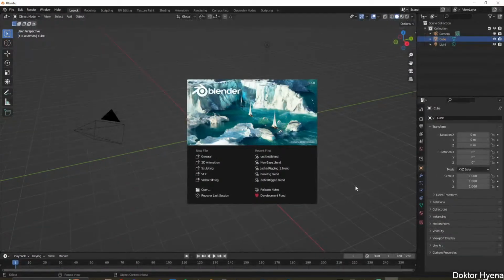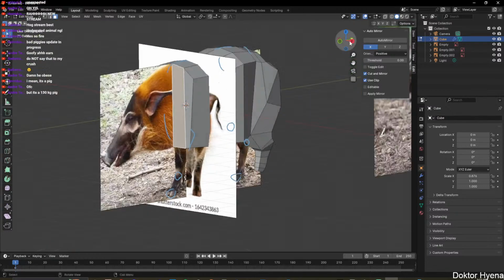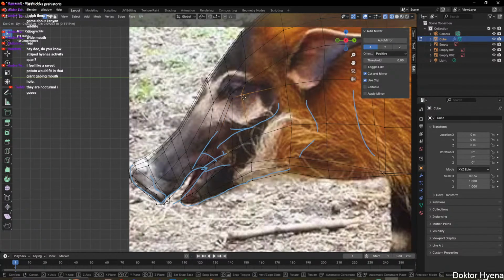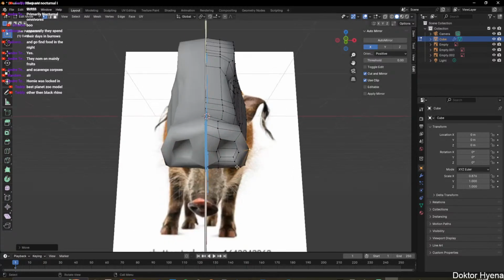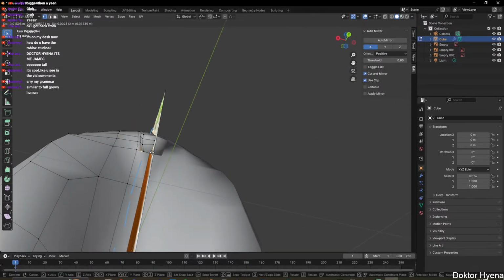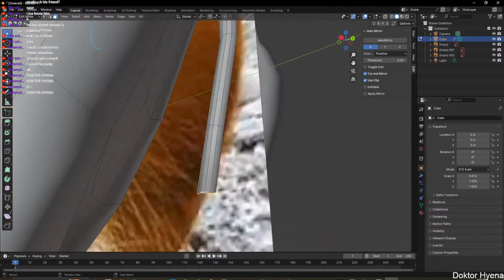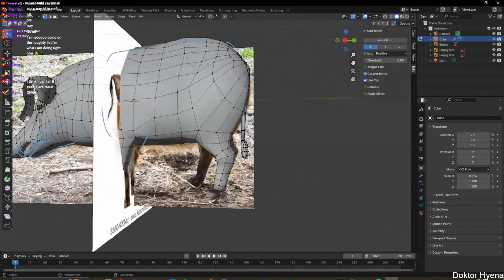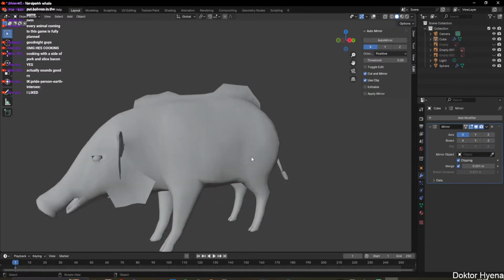RED RIVER HOG MODELING!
Making the Red River Hog for Mosaic Survival